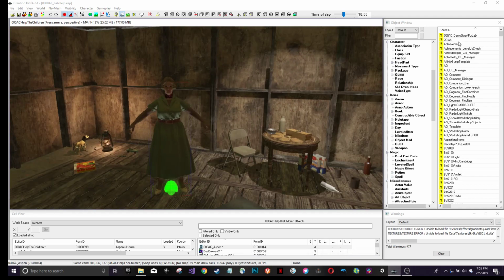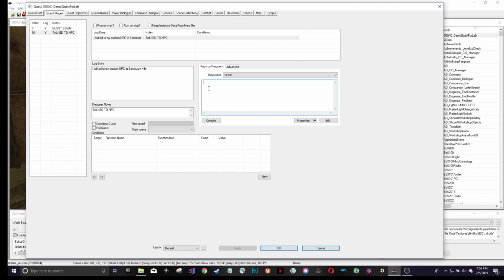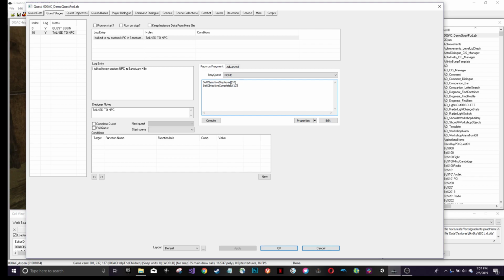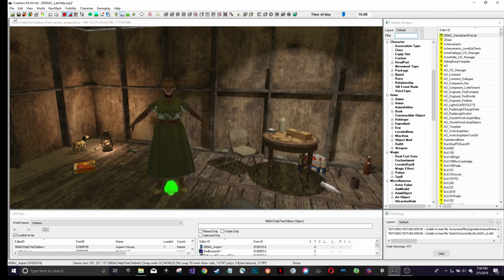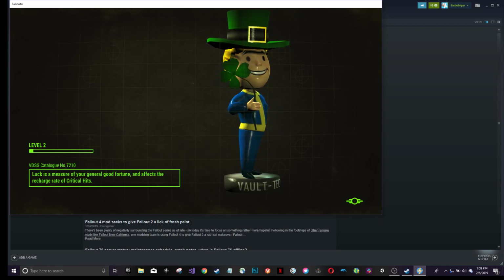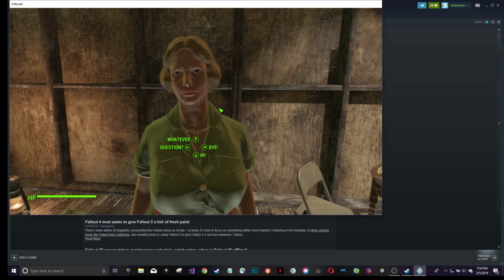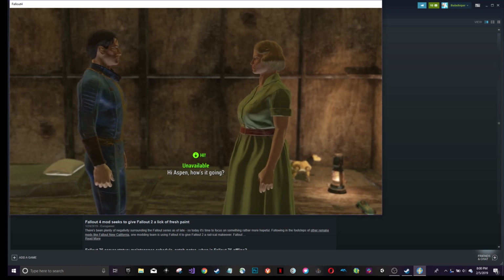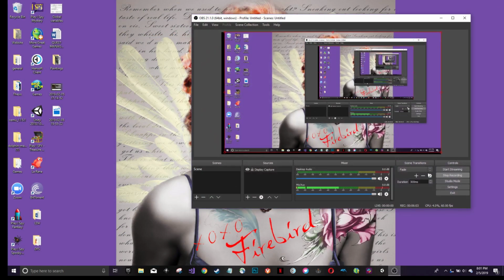Fallout 4 Creation Kit - Basic Quest Tutorial 2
Continuation of quest tutorial lecture from previous video. Delivered live at SMU Guildhall.

Lecturer: Aspen Clark, Level Designer  aspenclark.com